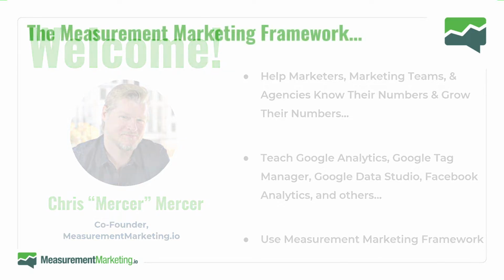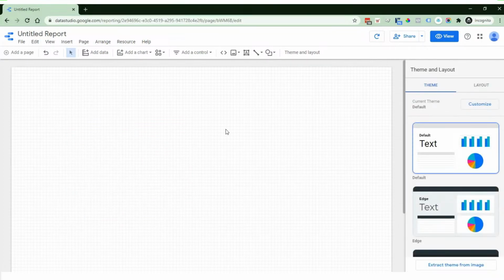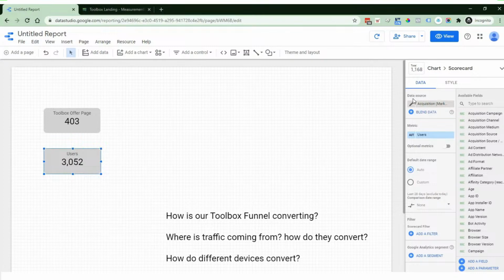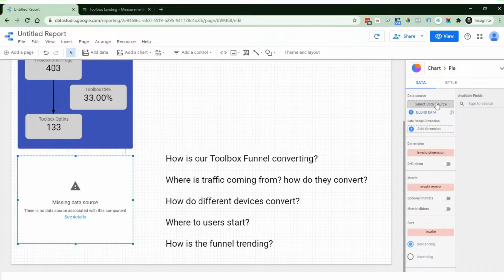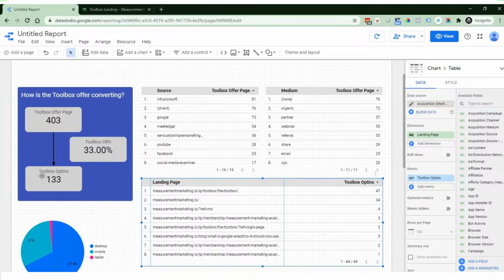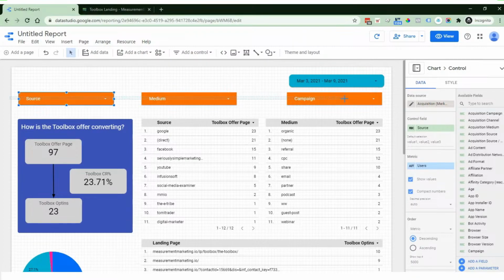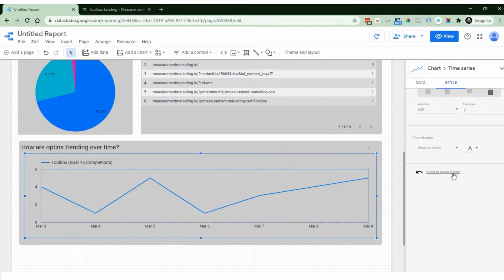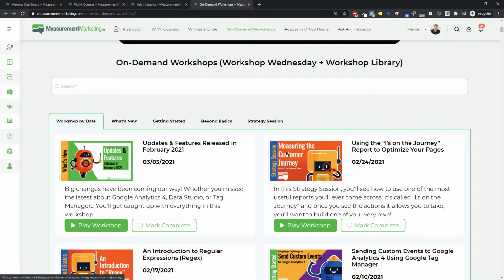How to Create Your First Google Data Studio Report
Wondering how to get started with Google Data Studio?  You'll see it all from start to finish in this "Getting Stated" edition of Workshop Wednesday!